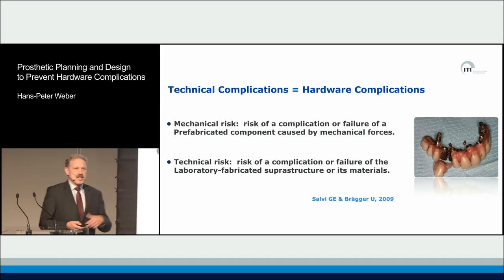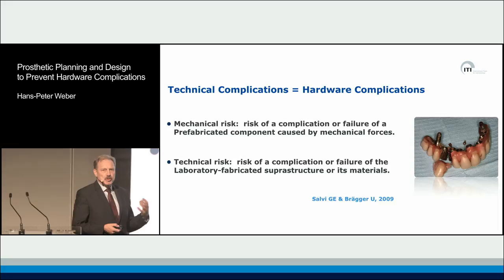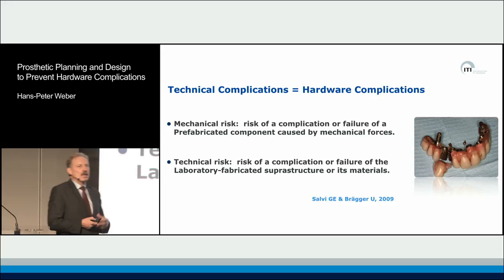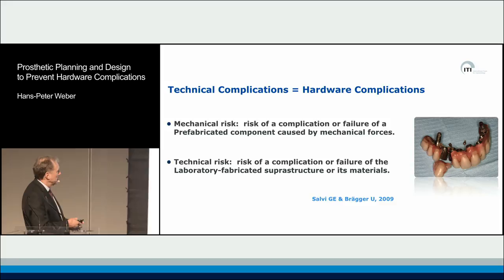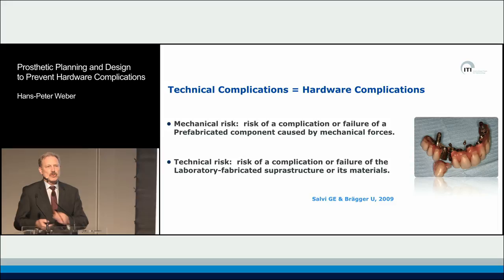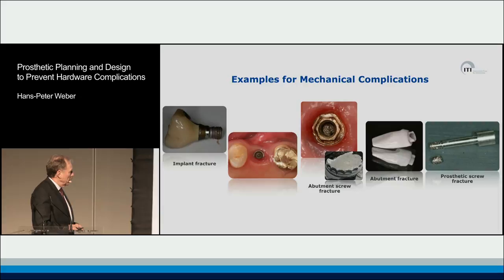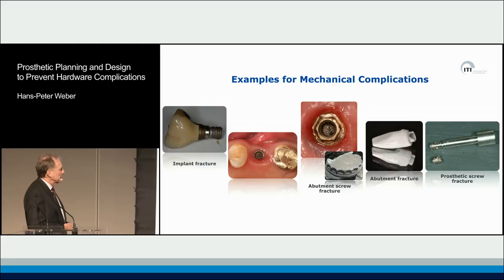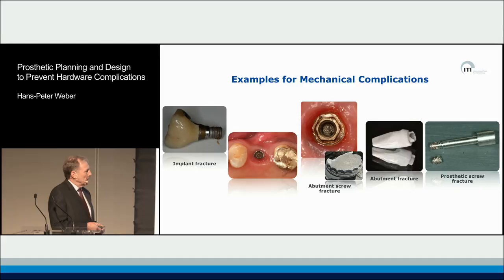Prosthetic Planning and Design to Prevent Hardware Complications | Hans-Peter Weber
ITI Academy Congress Lecture Preview: Prosthetic Planning and Design to Prevent Hardware Complications by Hans-Peter Weber.